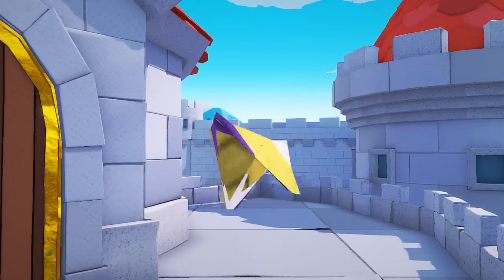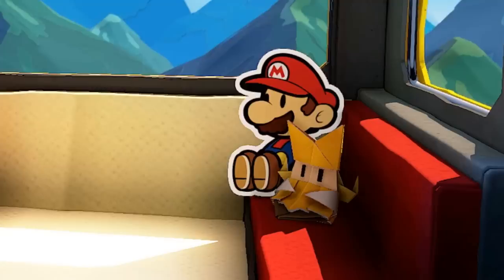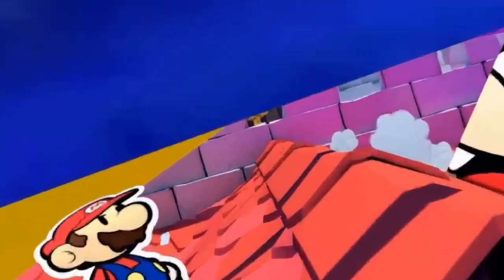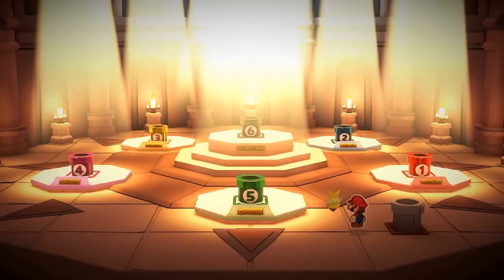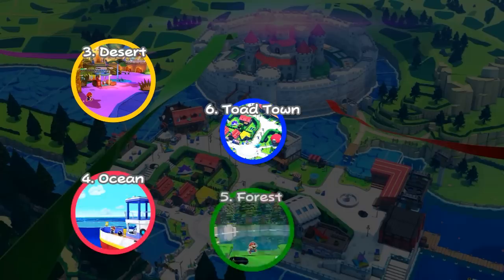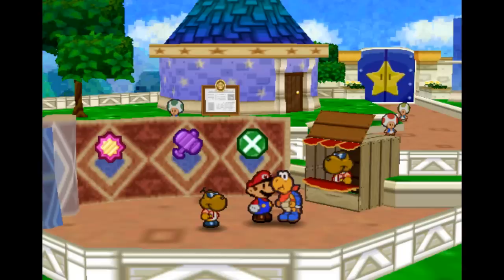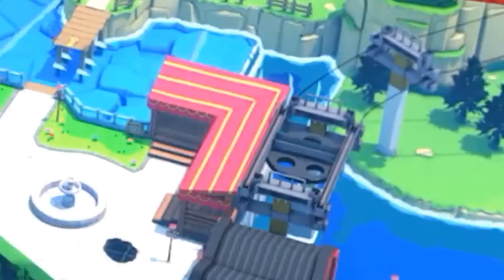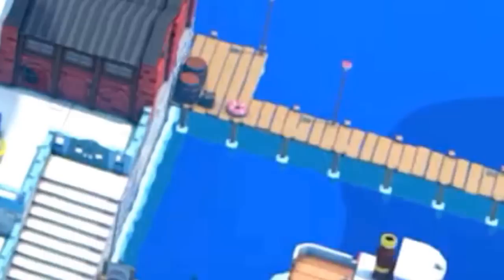Paper Mario: The Origami King ANALYSIS - Reveal Trailer (Secrets & Hidden Details)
Paper Mario: The Origami King is hiding a ton of details that you might have missed! We break down the reveal trailer to uncover all of its secrets and hidden details, including game structure, story details, how battles work, partners, and why it might have more in common with Paper Mario 64 and Thousand Year Door than you might think! All this and more in GameXplain's in-depth analysis!